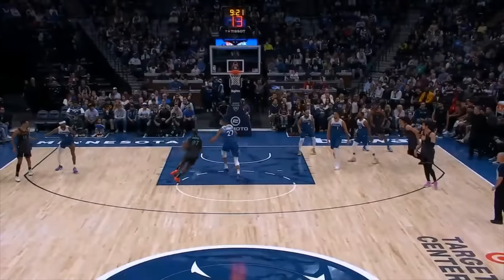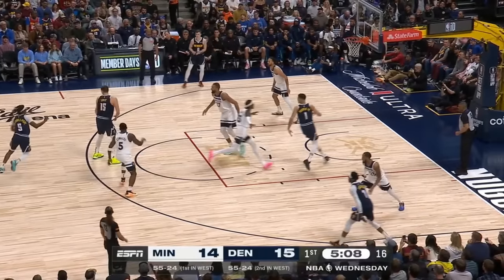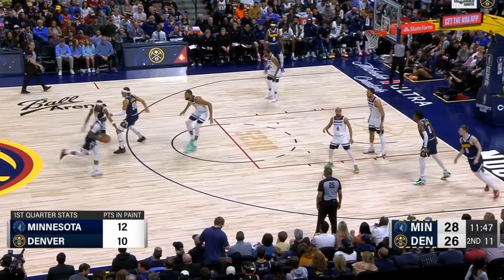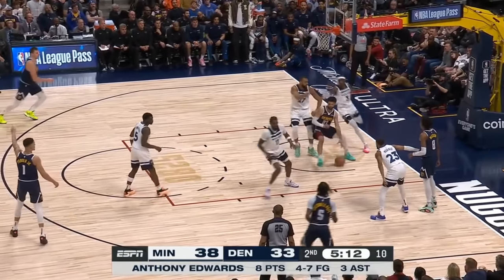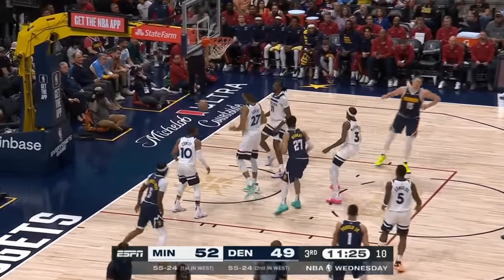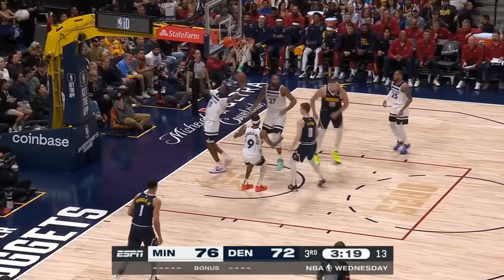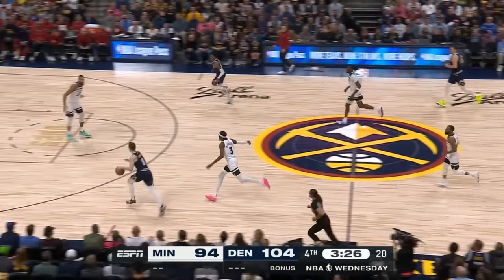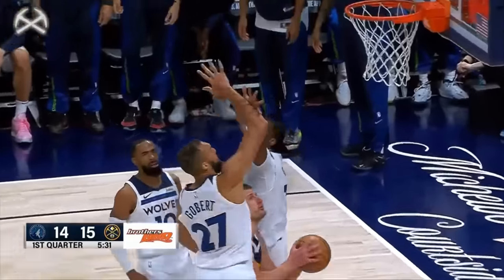When Historic Defense Meets An Offensive GOAT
In a battle for the Western Conference 1 seed, a historic Timberwolves defense was tasked with slowing down Nikola Jokic.